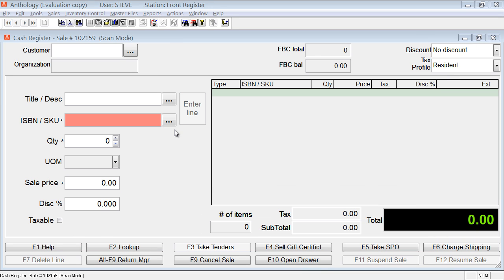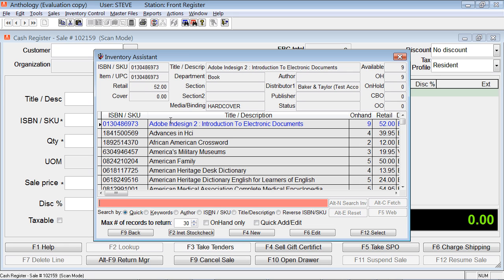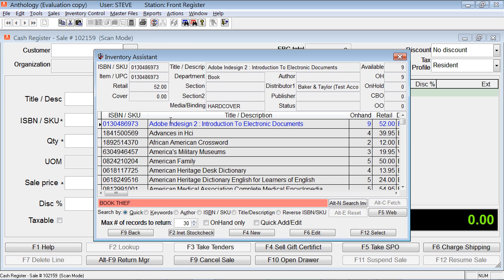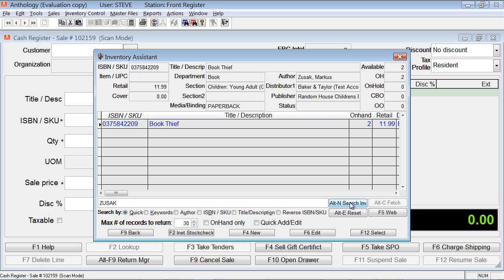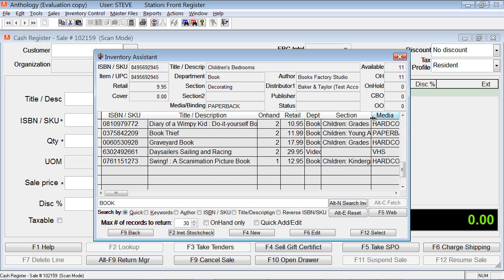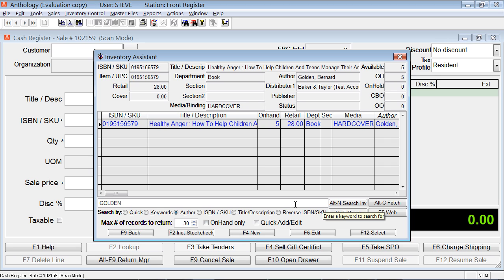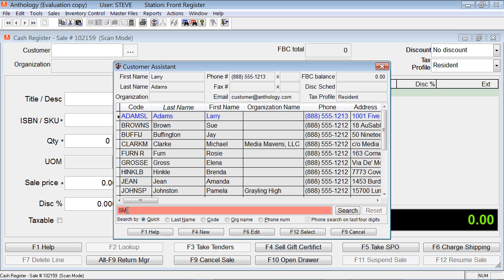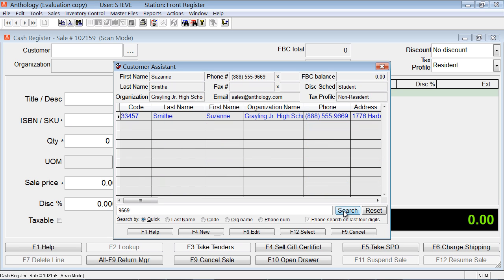New features in Anthology v8: Quick search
Quick Search lets you search on any string without having to specify a search type like ISBN, Title, or Author.  It also allows you to combine elements from different search types in a single search.